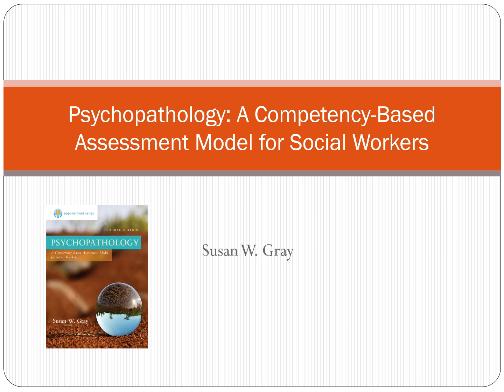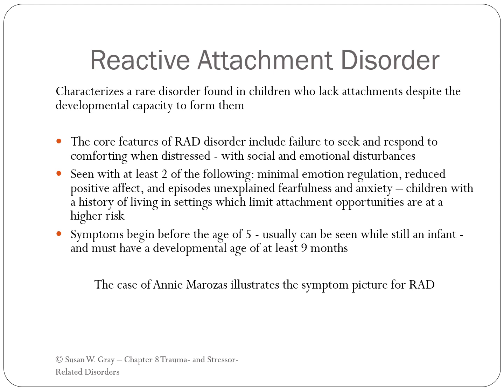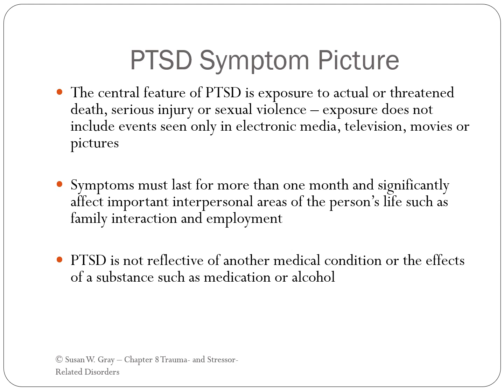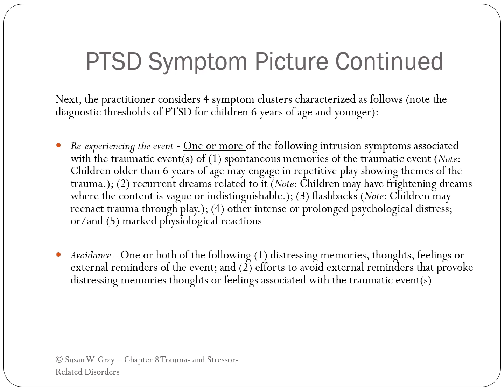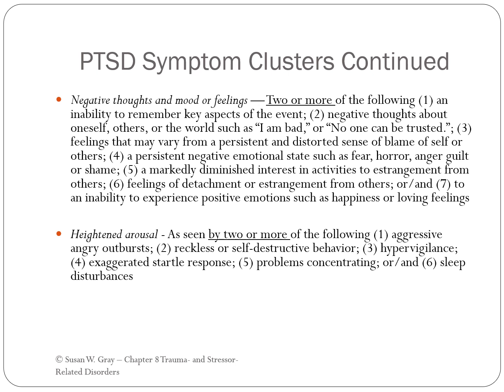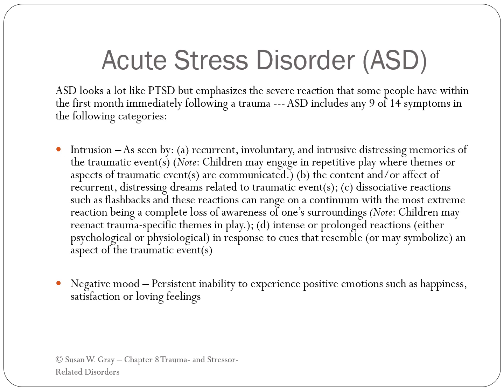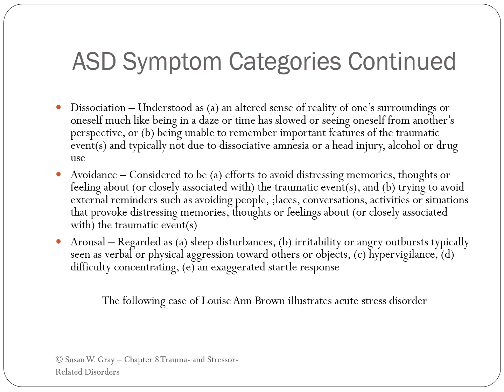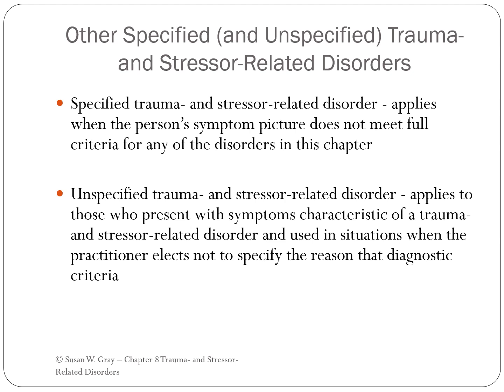Trauma and Stressor Related Disorders Lecture Dr. Ellison